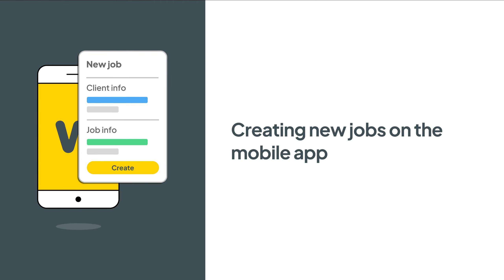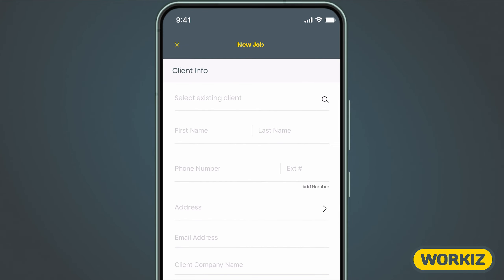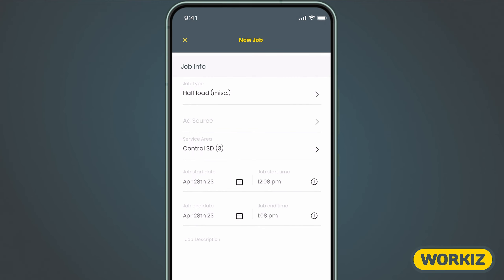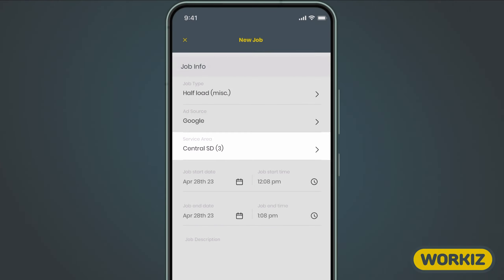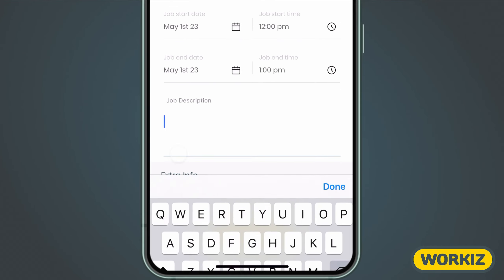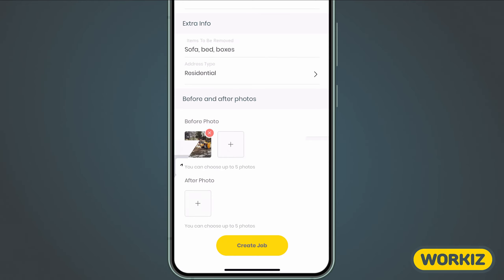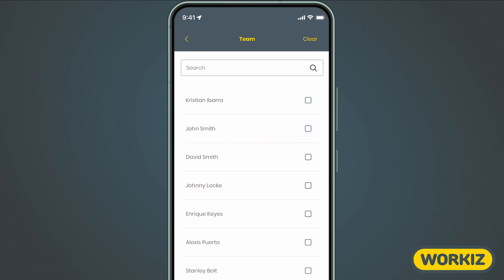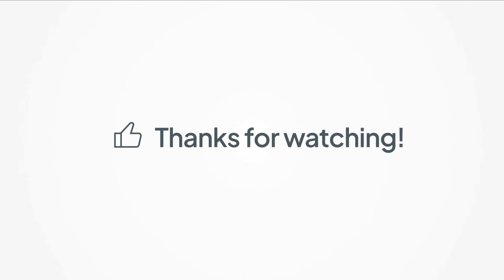Creating new jobs on the mobile app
Learn how to create new jobs on the Workiz mobile app